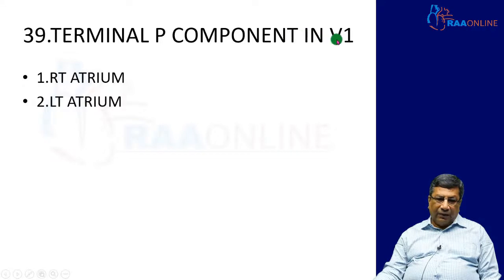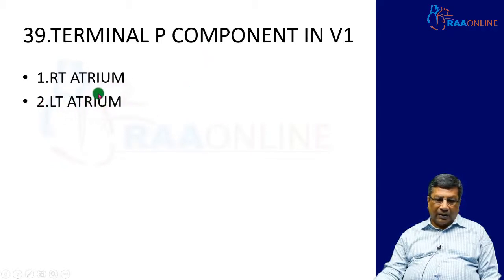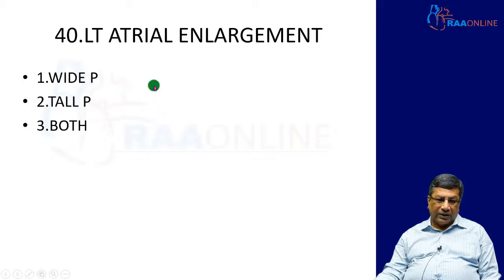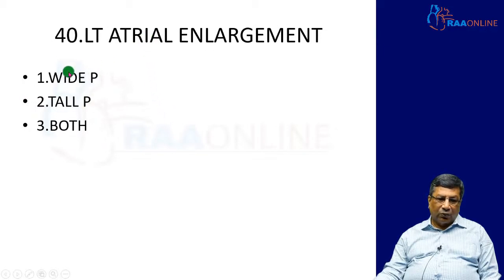Chamber Enlargement MCQ's